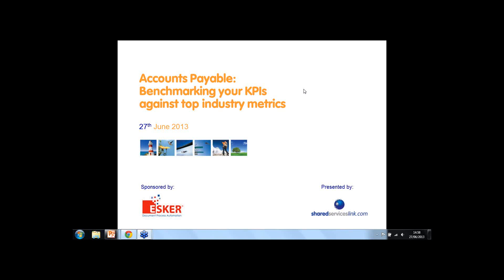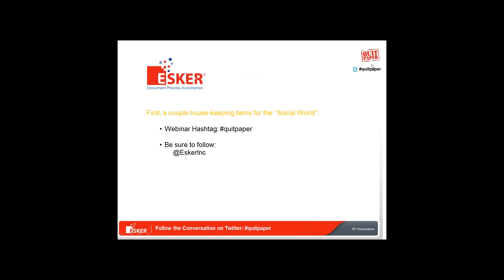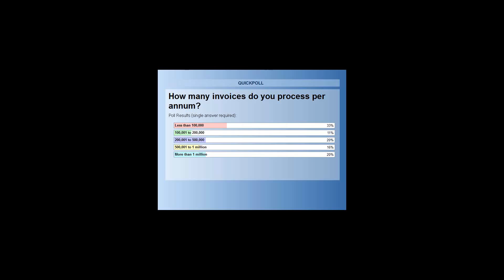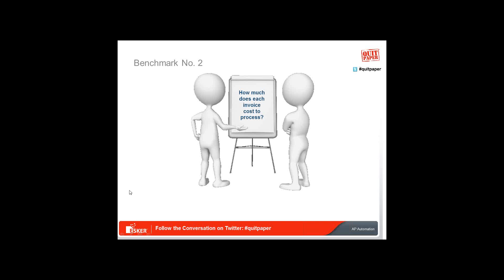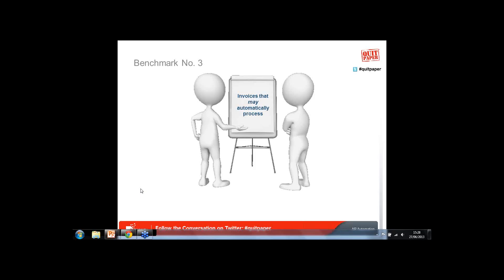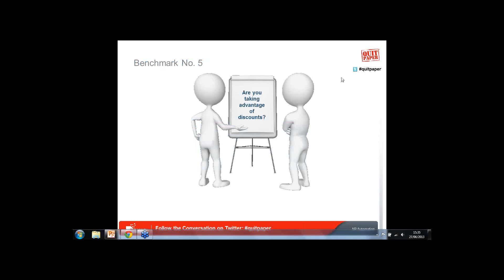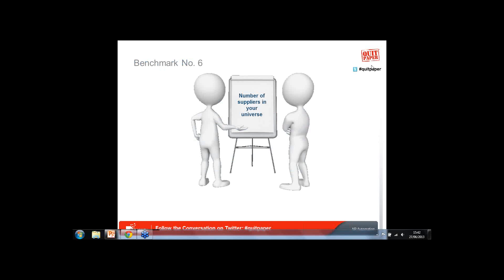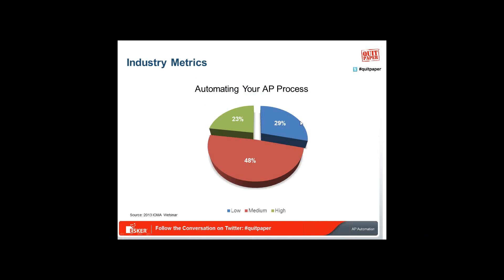Accounts Payable: Benchmarking your KPIs against top industry metrics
Relying on key performance indicators (KPIs) is essential to improving your overall accounts payable (AP) performance. But without a strategic assessment of these metrics, it is often difficult to spot opportunities for much-needed improvements.

This unique webinar will help you to discover how your KPIs for AP stack up against the leading industry metrics. Simply bring your data for the following KPIs:

 - Number of invoices processed per FTE per annum
 - Cost per non-PO invoice (from receipt of invoice in the business to payment)
 - Cost per PO invoice (from generation of requisition to payment being made)
 - Percentage of invoices that match first time (and are approved before the event)
 - Percentage of invoices paid to terms
 - Number of suppliers per 10,000 invoices
 - Percentage of negotiated discounts captured

This webinar invites you to input these figures for comparison with the median and top performing stats that represent the industry benchmarks (according to various analysts' reports). This evaluation will allow you to clearly recognize where, if any, your opportunities for progress are. This webinar also explores four specific ways you can drive this improvement.